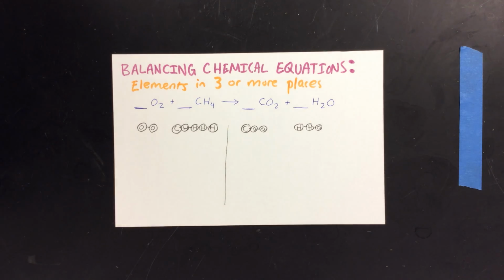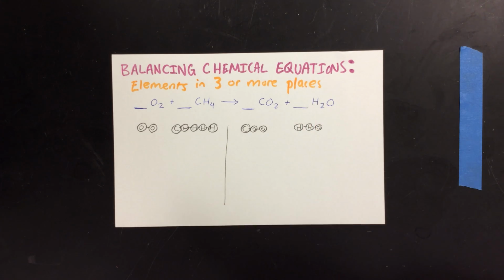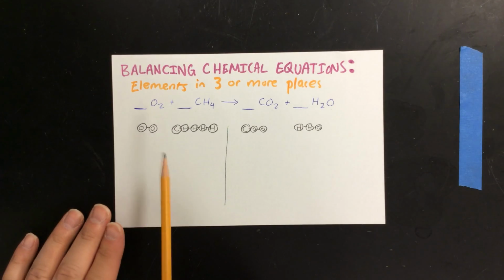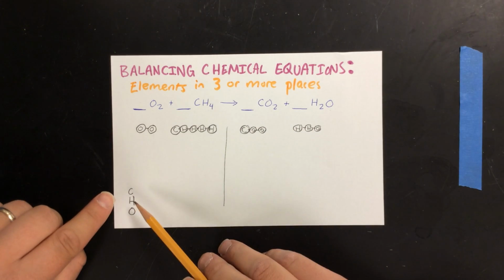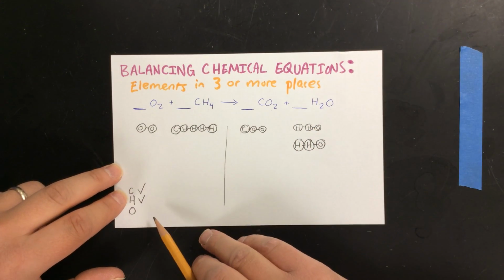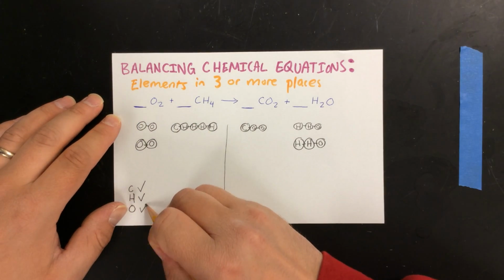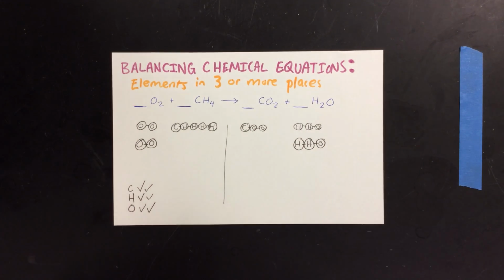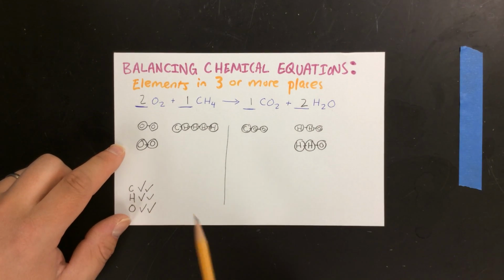Balancing Chemical Equations elements in 3 or more places